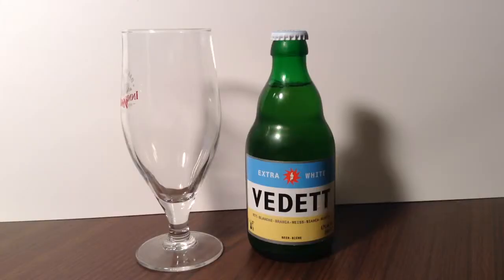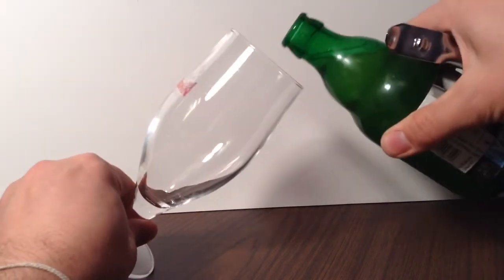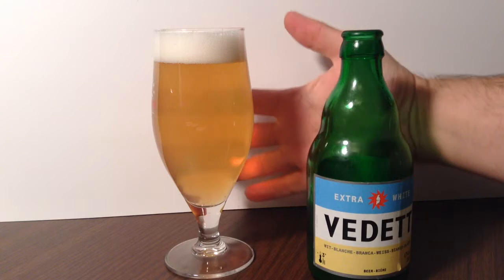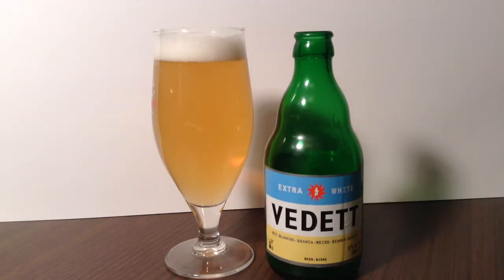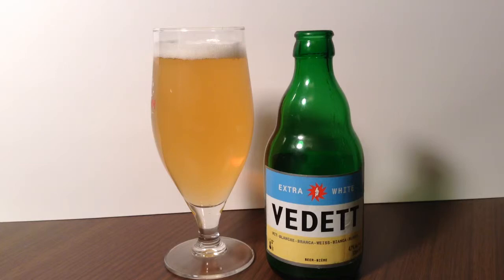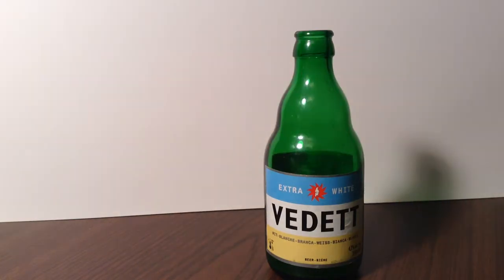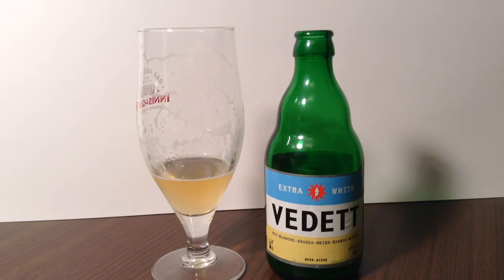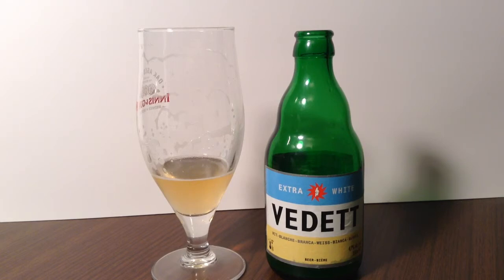507: Duvel Moortgat: Vedett Extra White